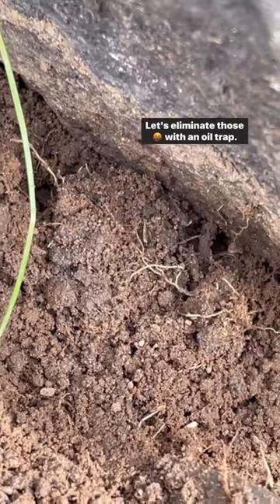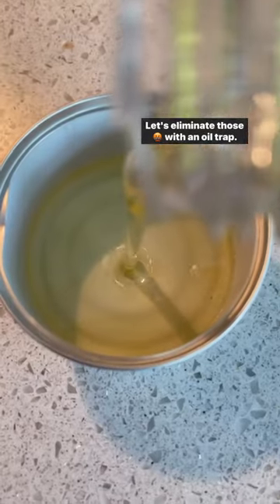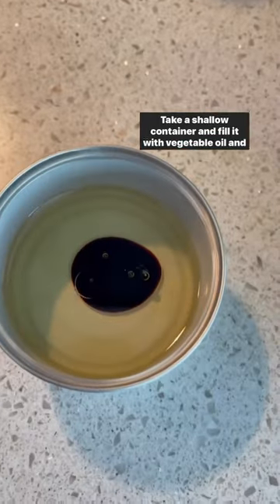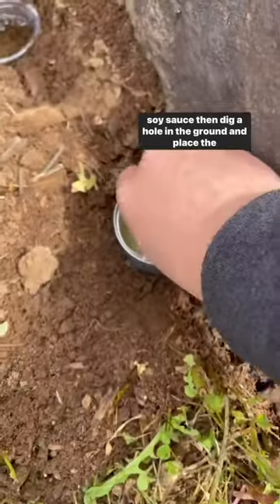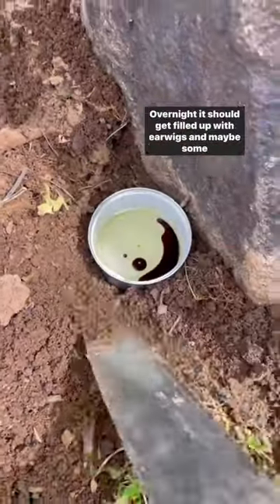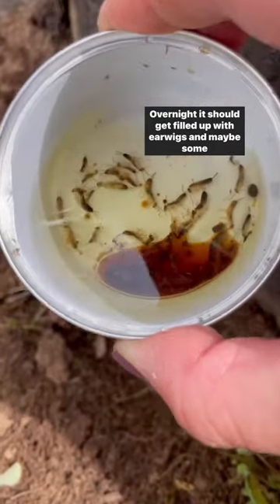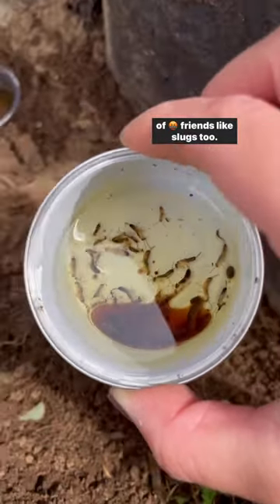earwig traps! An infestation can take out your whole garden so try this to reduce their population!